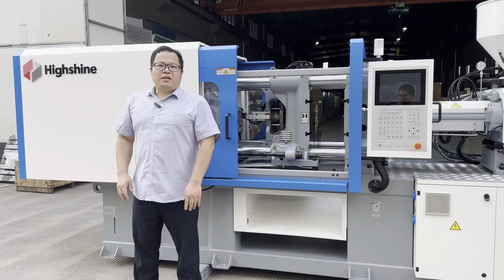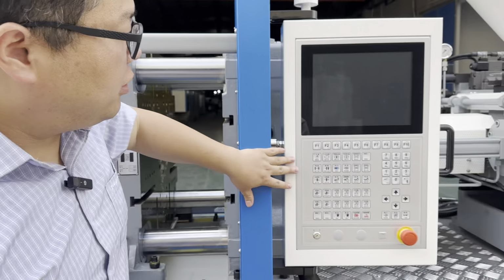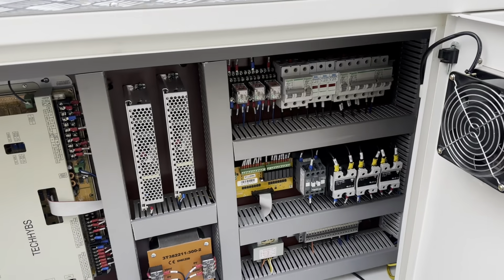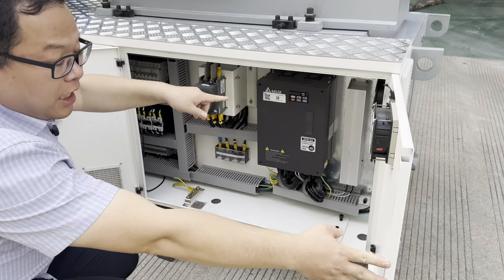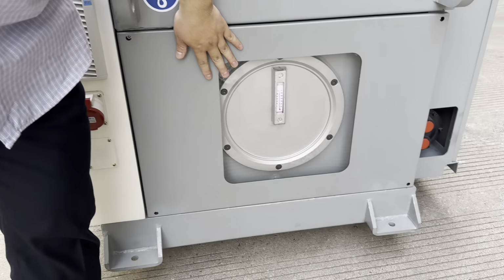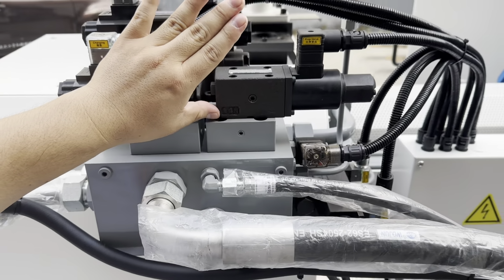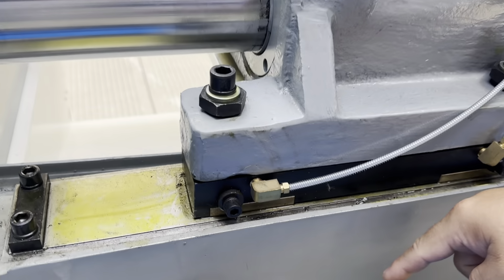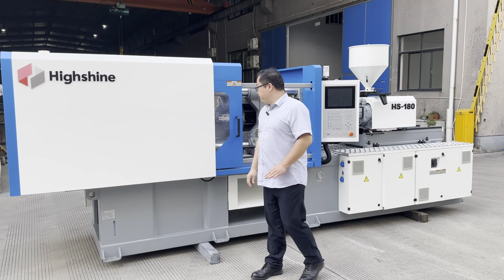Highshine HS-180 Injection Molding Machine Instroduction with big Control Panel Double Core Pull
Double Core Pull
Double Air Blow
12 Inch Control Panel